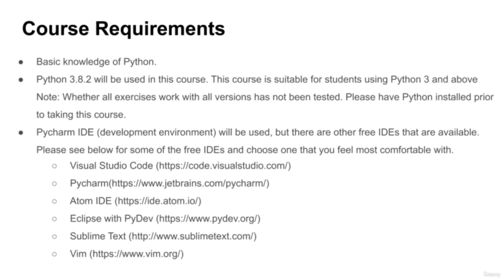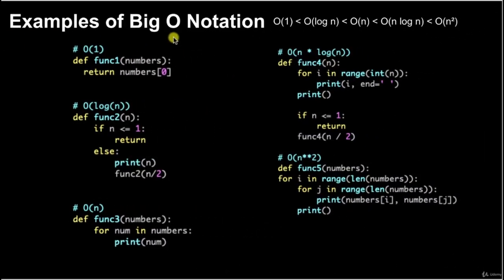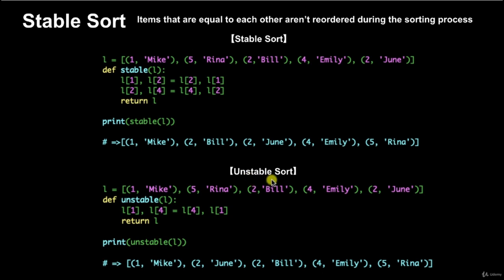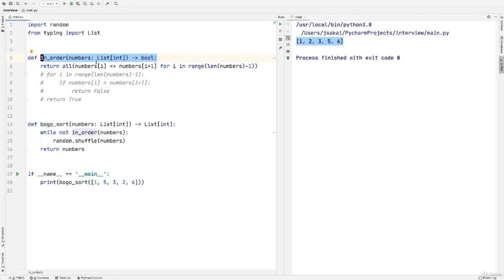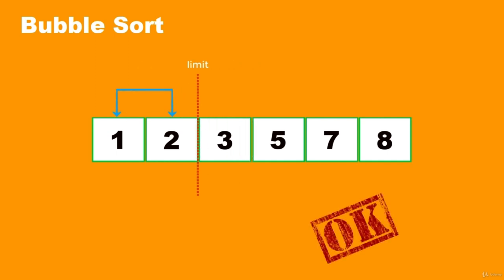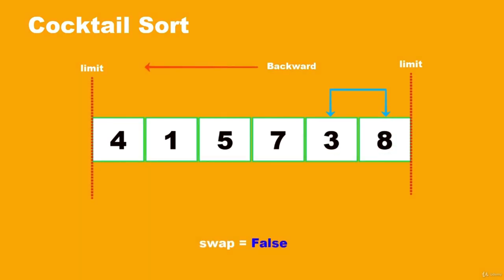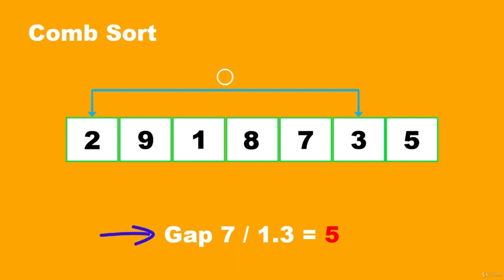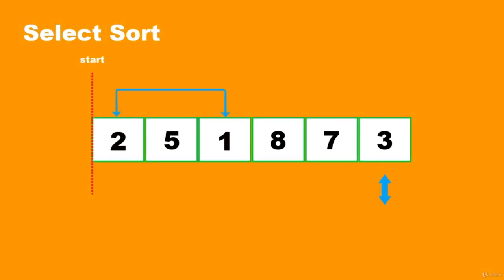Coding Interview Mastery: Mastering Data Structures and Algorithms (Part 1/2)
Excel in coding interviews! Master data structures and algorithms with this comprehensive guide. Elevate your coding skills for interview success.
Over 100 JavaScript Algorithms and Data Structures

“Why do we need to know algorithm?”

For those who are already working in the IT field, you may wonder why we need to know algorithm since you don’t use it in your day to day tasks. Not everyone working in the IT field uses algorithms, but let’s take a moment to think about why candidates applying for GAFA (Aka Google, Apple, Facebook, Amazon) are always asked interview questions regarding data structures and codes.

What type of engineer do you want to be?

As you may know, Google’s search function and Tesla’s automated driving require top quality performance and that wouldn’t be possible without exceptional algorithm efficiency. Therefore, it’s important for programmers to have the ability to write codes that can perform well. Of course, if you just want to create a small scale web page using a simple web framework, you won’t need to know about algorithm. But services that are popular in our modern society today will face issues with scalability. At the initial stage of creating services, whether the algorithm runs properly or not may be main issue, but as time progresses, the amount of data increases and programmers will have to focus on how to process the data received in a timely manner. That’s when the programmer’s skills and knowledge are really put to the test.

If you are considering working as an engineer in the Silicon Valley, there will in most if not all cases, be a coding interview portion and without passing this portion of the interview, you won’t be hired. Your soft skills may be looked at by the interviewer, but without a solid background and knowledge of algorithm, you won’t be able to get the position.

In the first half of this course, we’ll be covering the basics of algorithms and data structures using Python. In the latter half, we’ll be covering coding questions you may be asked during an actual interview. If you become familiar with the basics of Python, then you’ll be able to understand the basics of algorithms from this course. By the end of this course, we hope you feel more confident and prepared to take any coding interviews.